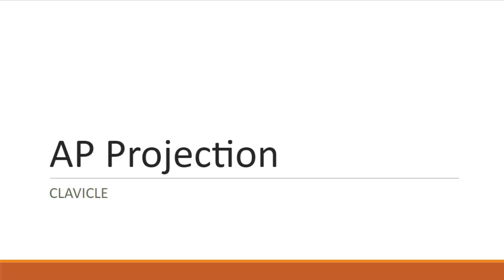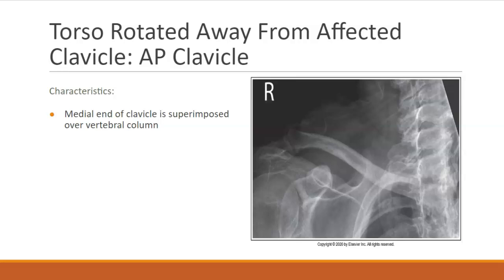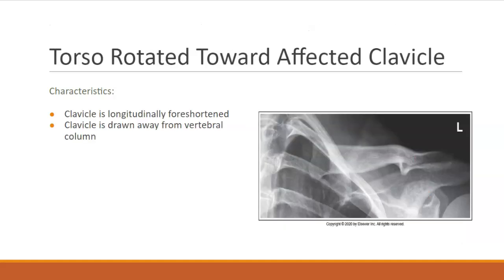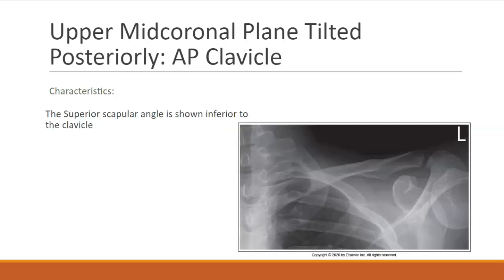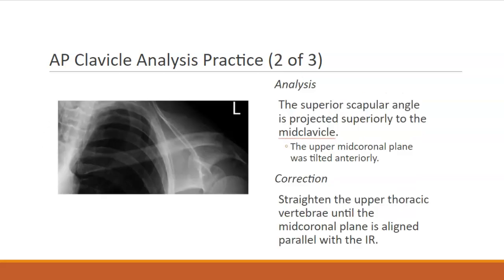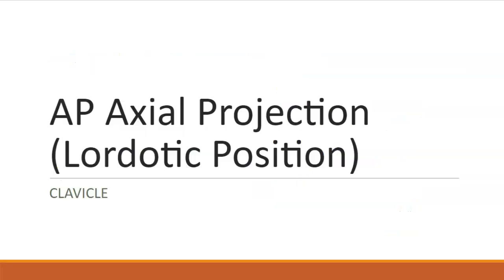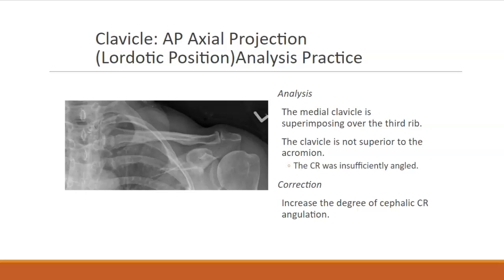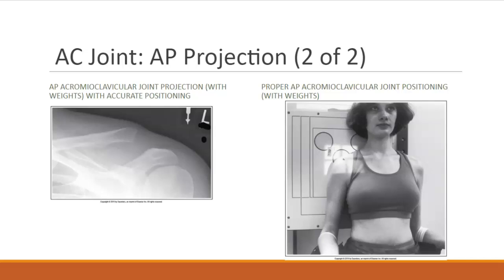Clavicle and AC Joints